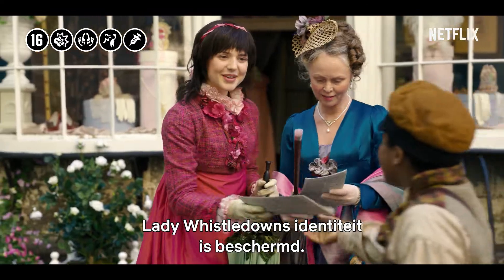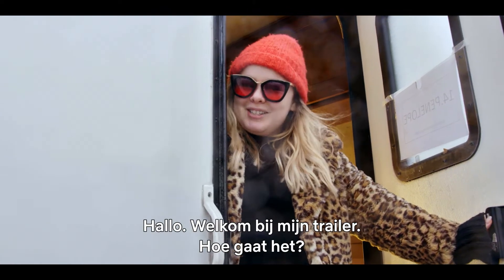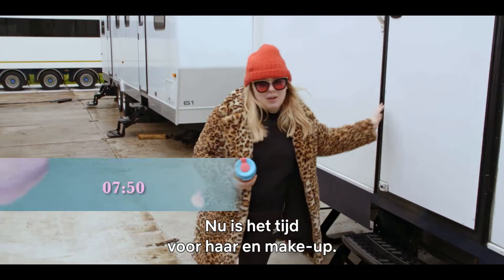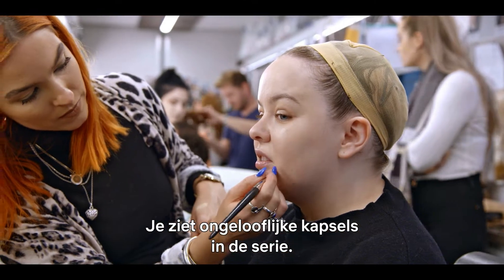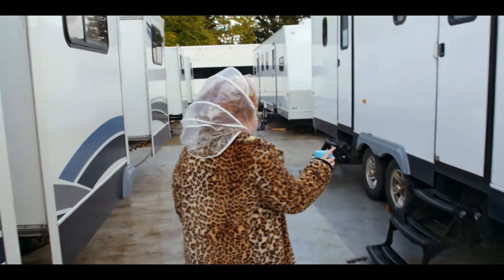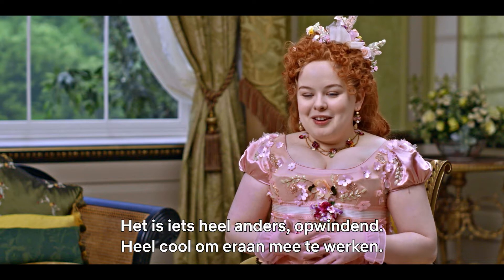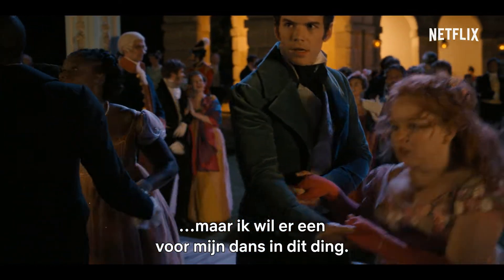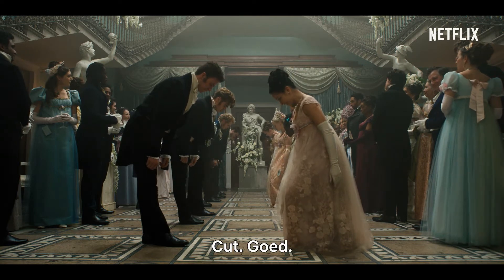Bridgerton | Balplanning met Nicola Coughlan | Netflix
Voor een bal in 'Bridgerton' moeten veel voorbereidingen worden getroffen. Ga met Nicola Coughlan (Penelope Featherington) achter de schermen op de set van 'Bridgerton' om te zien wat een productiedag inhoudt.

Over Netflix:
Netflix is wereldwijd de grootste service voor streaming entertainment met 204 miljoen betalende leden in meer dan 190 landen, die genieten van series, films en documentaires in verschillende talen en genres. Netflix-leden kunnen zoveel kijken als ze willen, altijd en overal, op vrijwel elk scherm met een internetverbinding. Ze kunnen titels afspelen, pauzeren en later verder kijken. Er zijn geen reclame-onderbrekingen of contractuele verplichtingen.

Acht hechte broers en zussen van de familie Bridgerton zoeken liefde en geluk binnen de Londense high society. Geïnspireerd op de succesvolle romans van Julia Quinn.